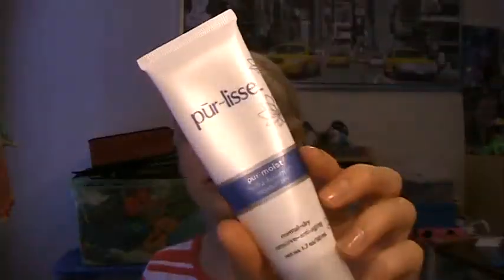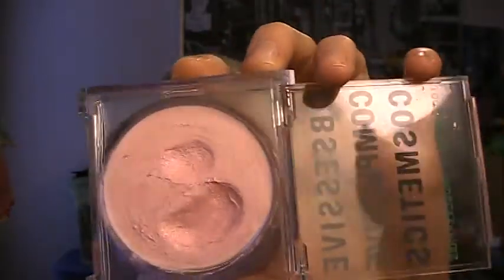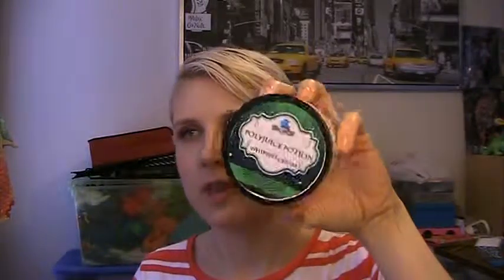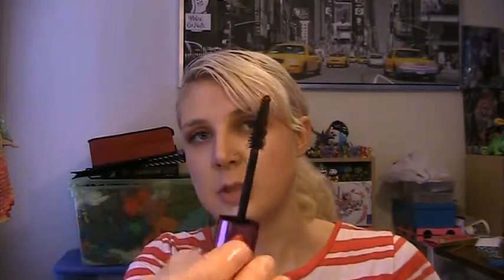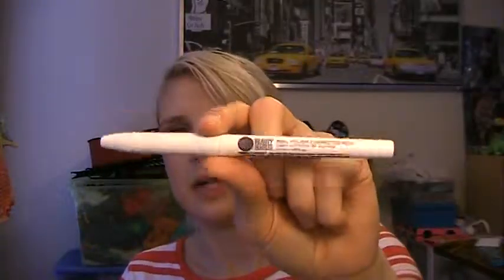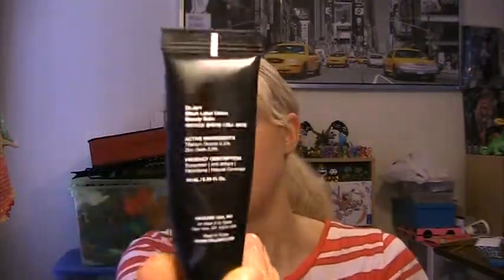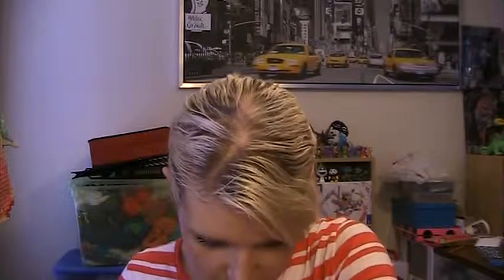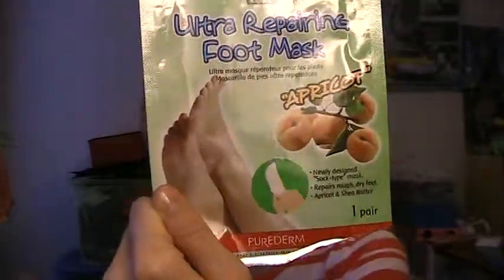Dec/Jan 2015 Empties! - Products I Used Up!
Hello! This video is the products I used up in Dec/Jan 2015 and what I thought about them!

I purchased these items with my own money and all my opinions are my own.